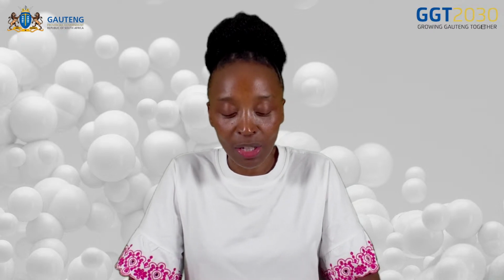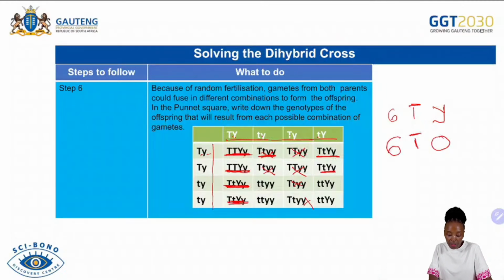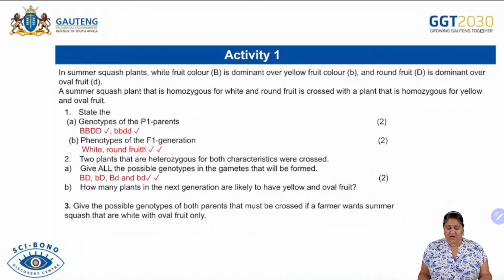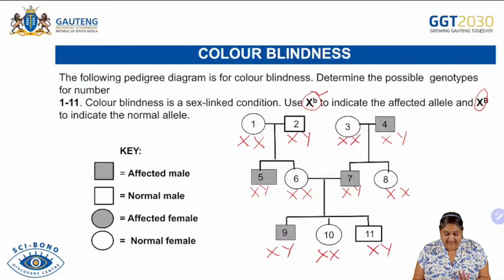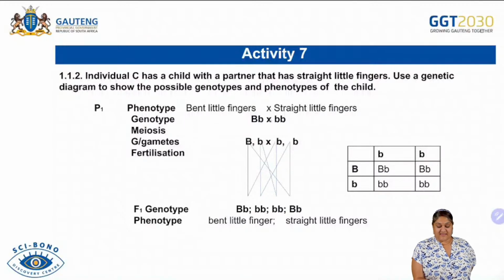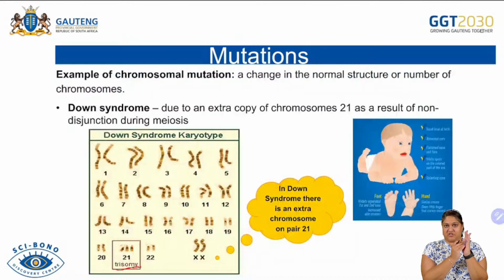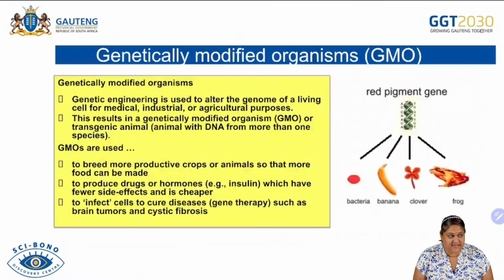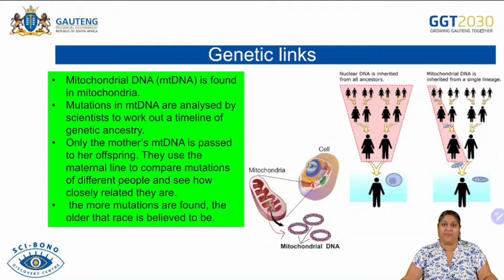25 APRIL 2024 14:00 - 15:30 LIFE SCIENCES GRADE 12